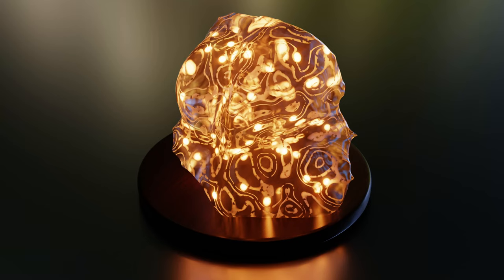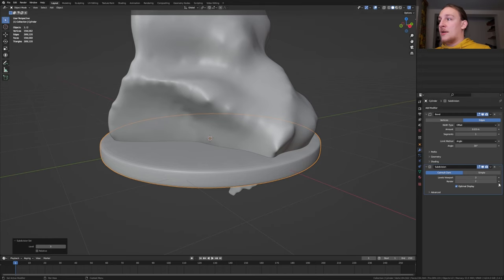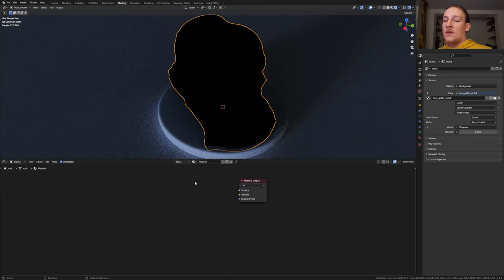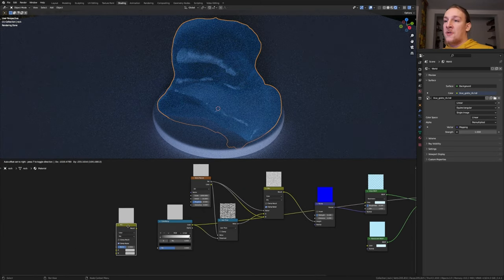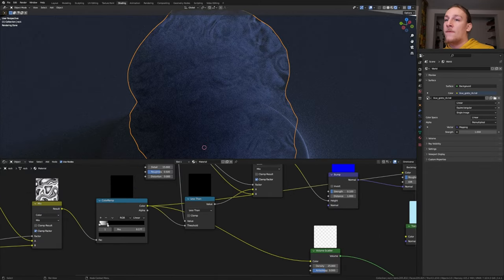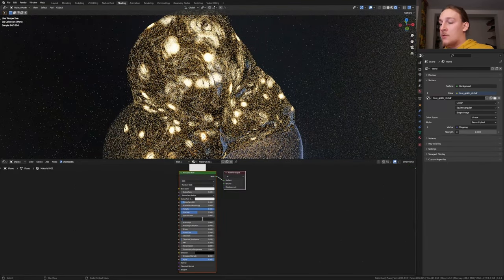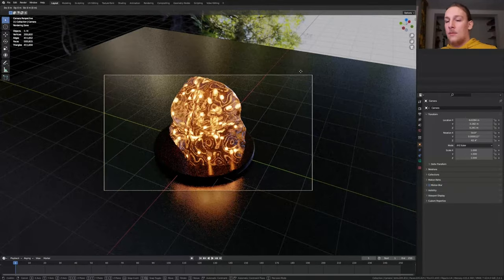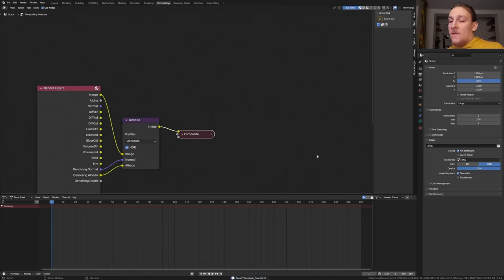Create a stylized gemstone in Blender in under 10 minutes! | Blender beginner tutorial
In this video you will learn how to create a stylized gemstone in Blender with the volume scatter node. I hope you enjoy the tutorial!